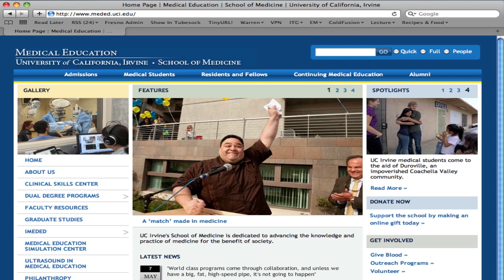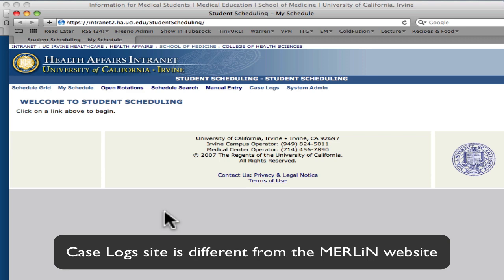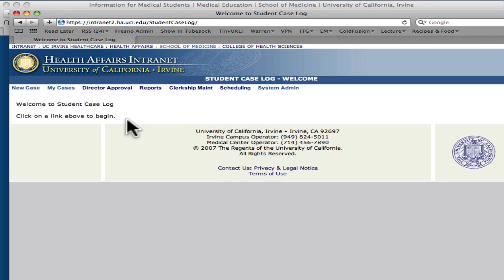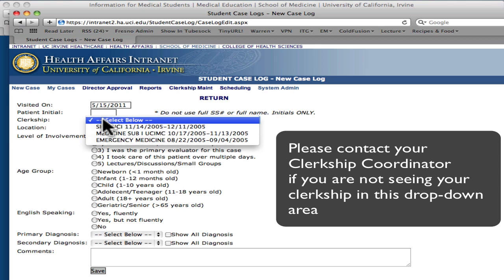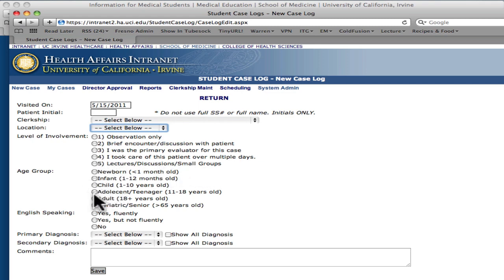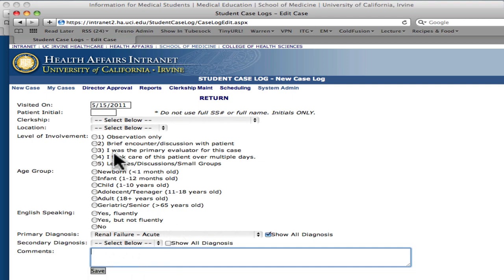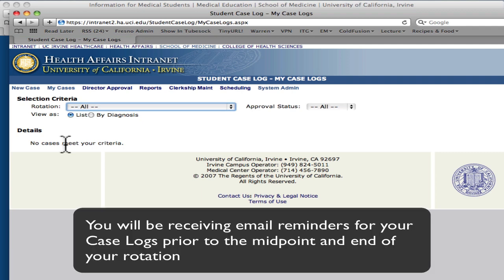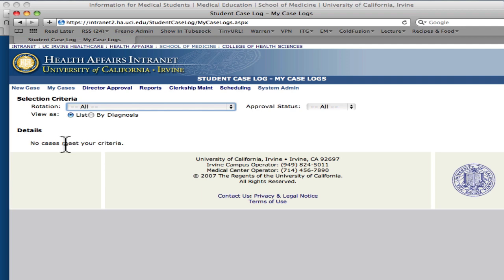Case Logs Walkthrough for 3rd Year Orientation